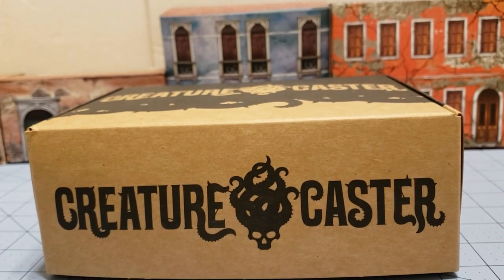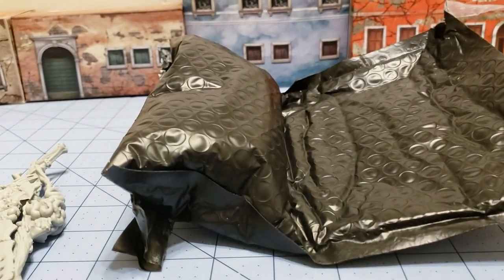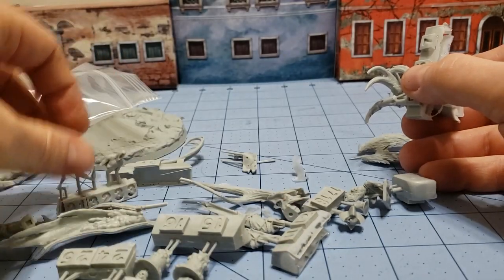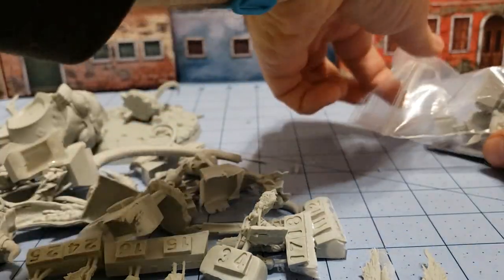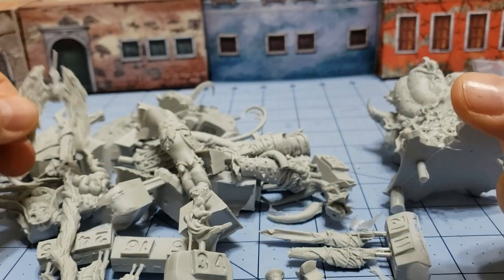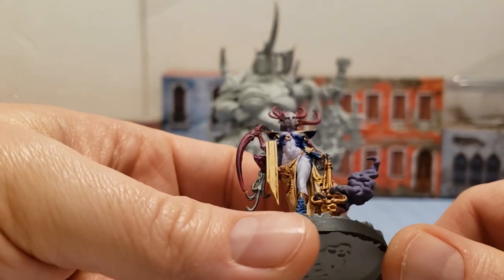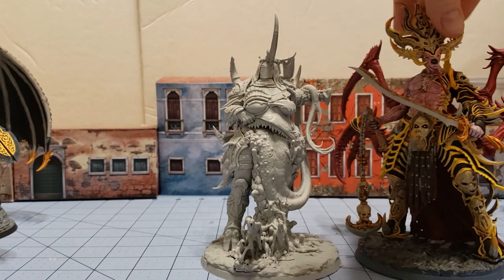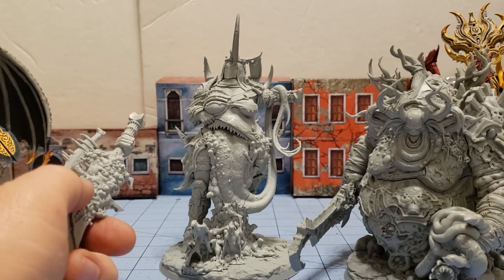Creature Caster: The Queen of Ruin (and friends) unboxed and built!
Time for the latest Creature Caster model!  A compliment to the King of Ruin previously released, the Queen is every bit just as gross and disgusting in her elegance as the king was.
She's a big girl as well, with a 100mm base and a height almost the same.
I enjoyed seeing that the optional parts for this model made some substantial variations in her look as well.
Part fit was quite secure and things generally go where they need to without a lot of hassle.  A bit of cleanup was needed here and there but that's almost to be expected on a resin model of this size with this much detail.
The worst part for me as always is coming up with a paint scheme I'm happy with!
If you're curious about Creature Caster, check out their site.  They have all sorts of other big gribbly demons and monsters available!